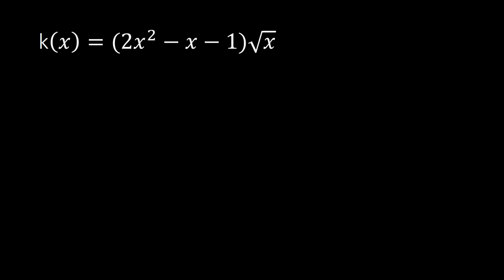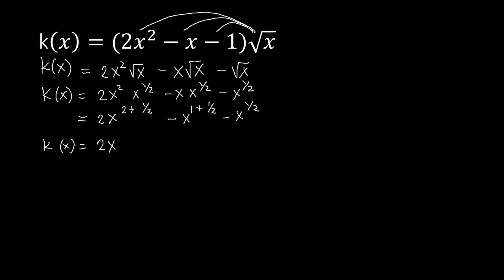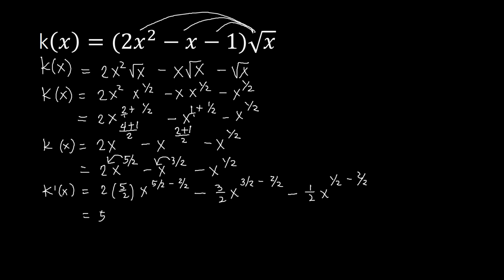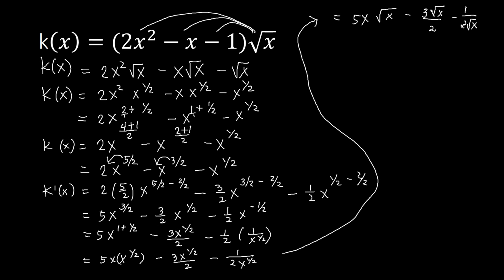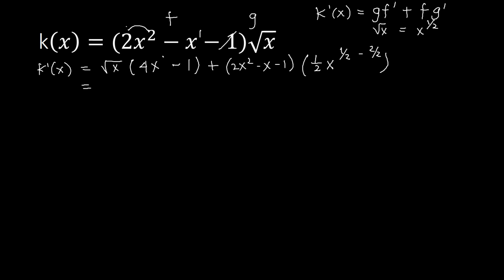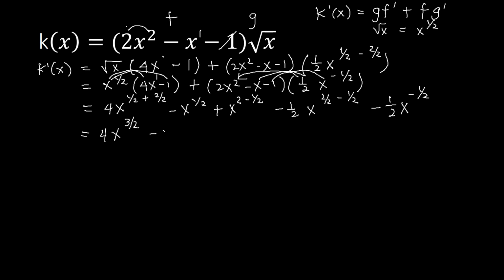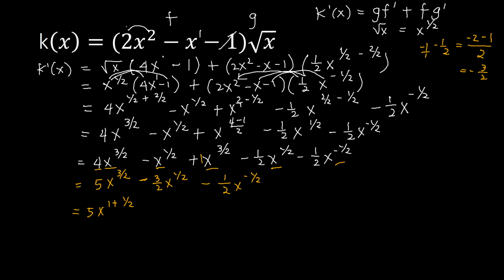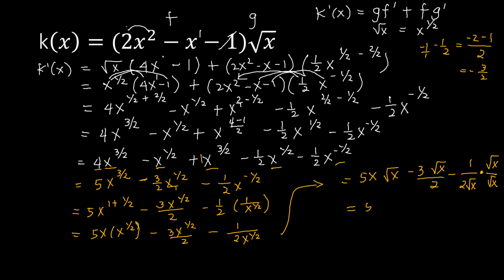Derivatives (Part 2)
This video shows more practice exercises for derivative of a function.